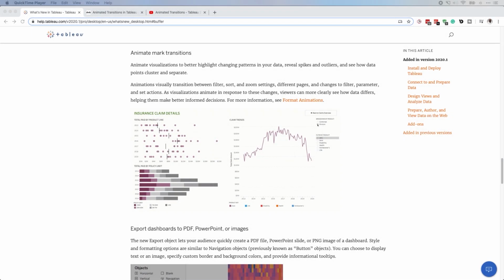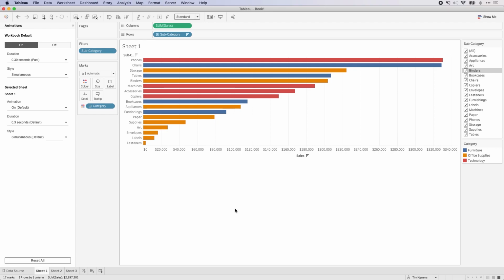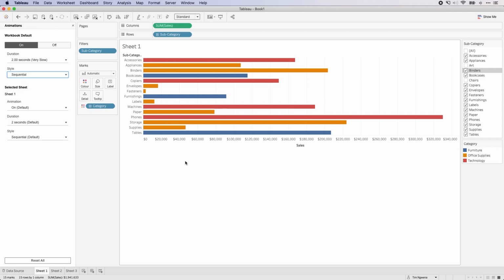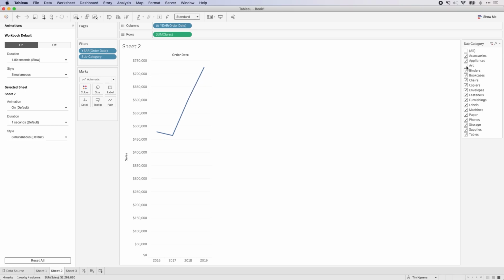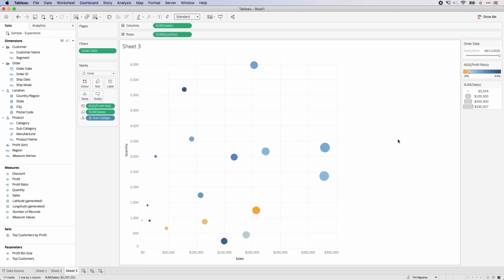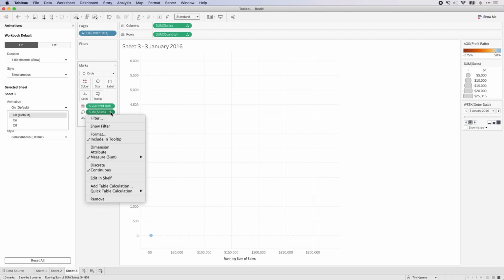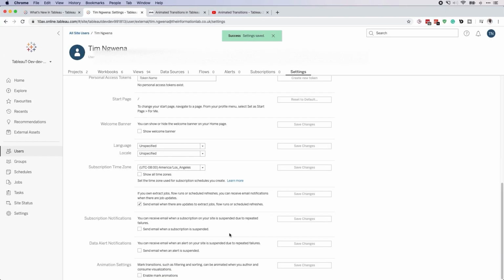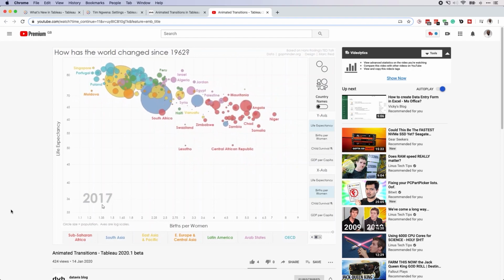How to use Animations in Tableau 2020.1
- In Tableau 2020.1 you can now animate transitions between interactions. Find out more about the feature int his video, how to enable it and how to make the most use of it. Bear in mind they can be switched off on Server by a user in their preferences.